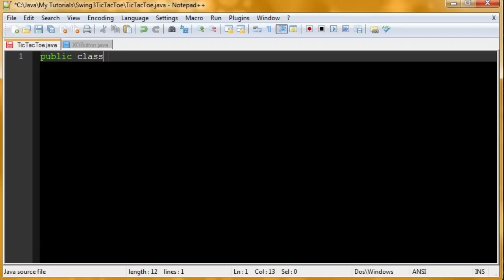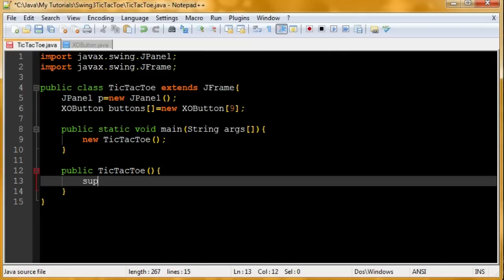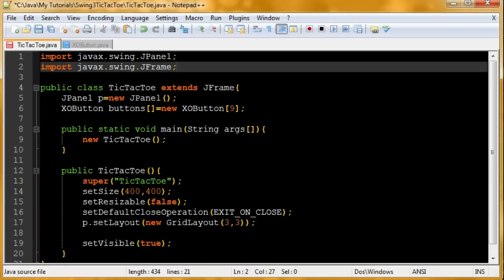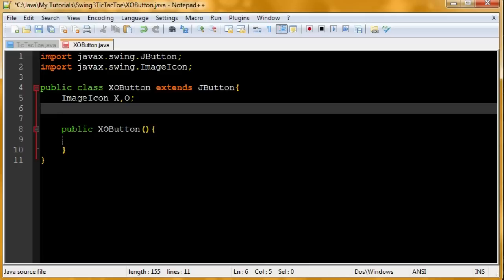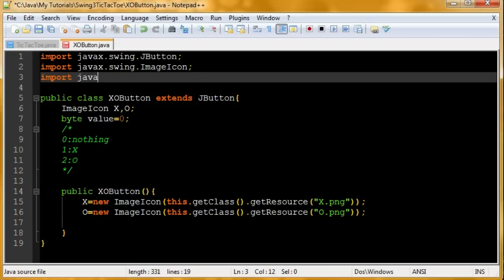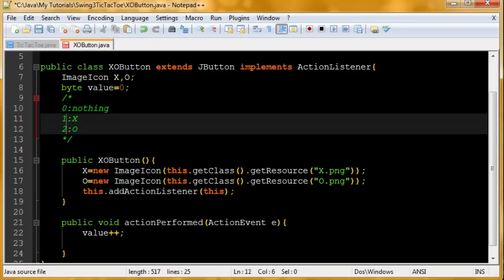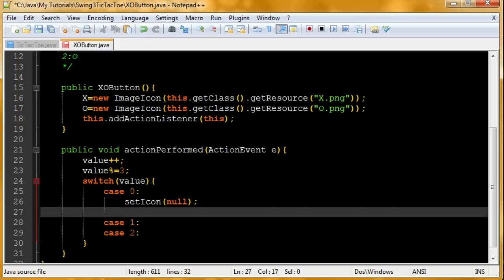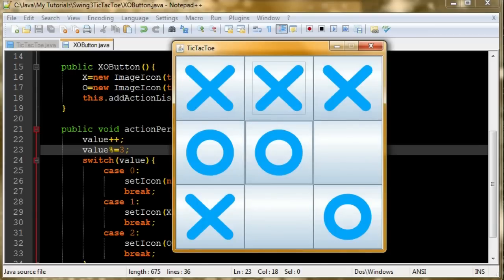Java Swing #2 "Grid Layout & Action Listener" Tutorial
In this tutorial I'll be showing you how to make a basic tictactoe game using gridlayout and actionlisteners